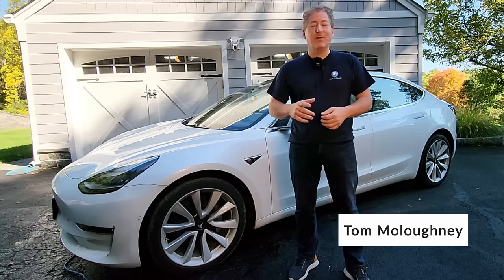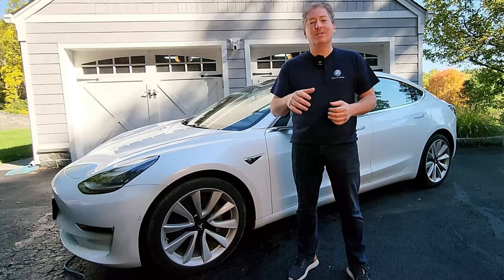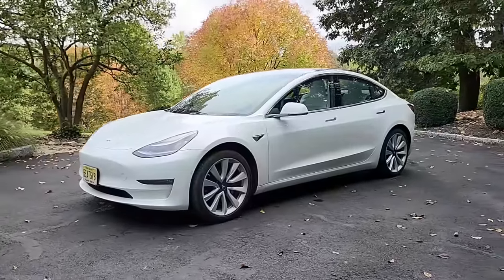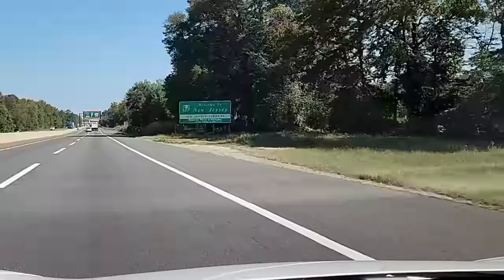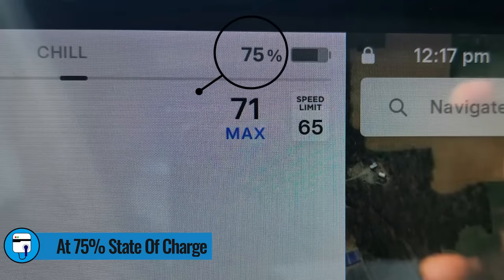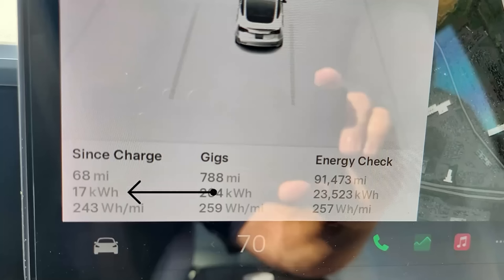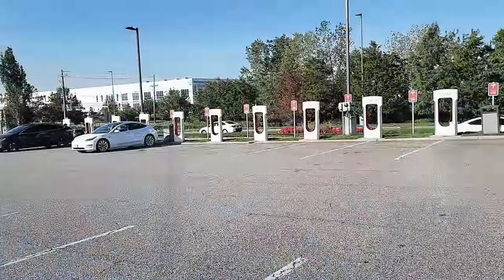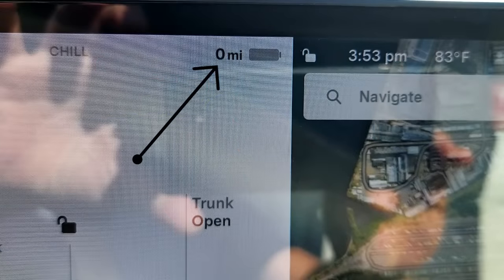How Much Range Does A Tesla Lose After 100,000 miles?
I take a four-year-old 2019 Tesla Model 3 with 100,000 miles and put it through my 70 mph highway range test to see just how much range has been lost in this high-mileage electric vehicle.

Chapters
00:00 Intro
00:31 The range test begins
06:49 At 75% state of charge
09:28 At 50% state of charge
13:22 At 25% state of charge
16:54 Final results
22:21 Outro

Enel X JuiceBox
Grizzl-E DUO
Grizzl-E Smart
FLO Home X5